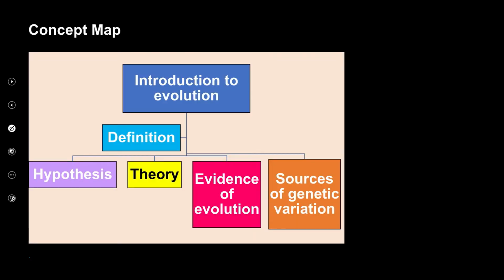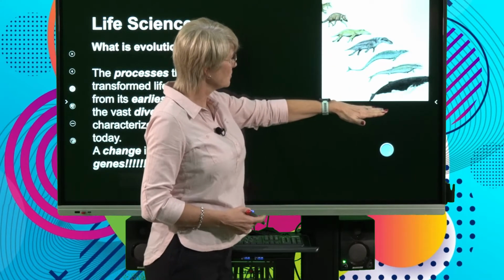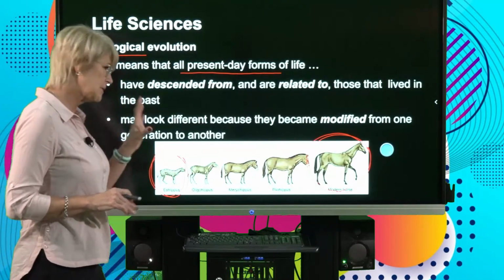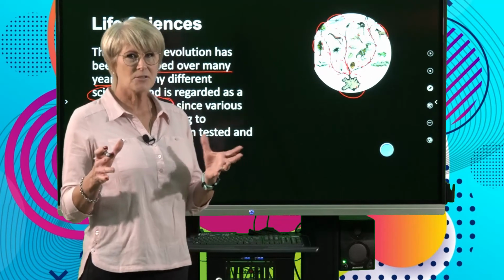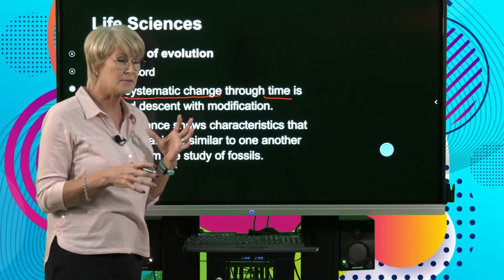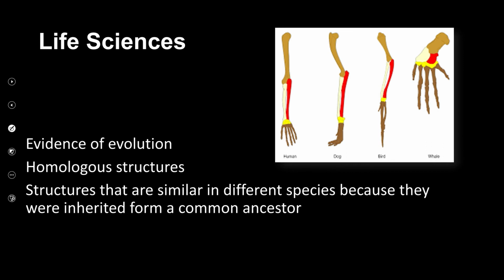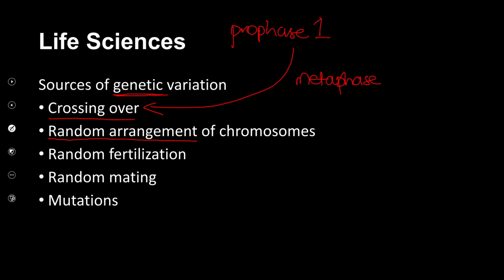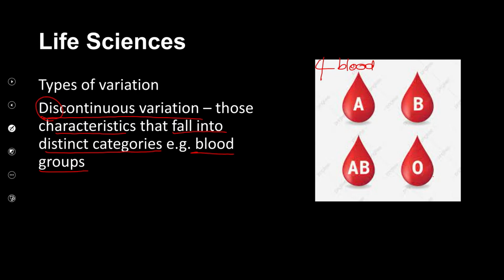Life Sciences Introduction To Evolution